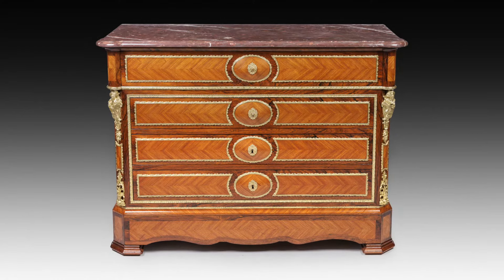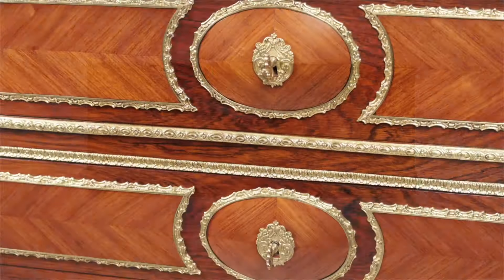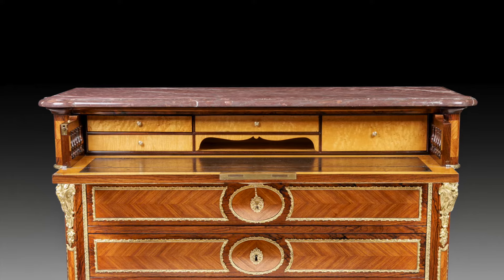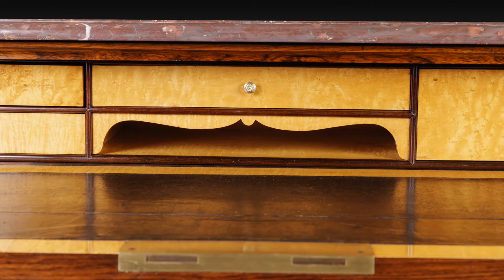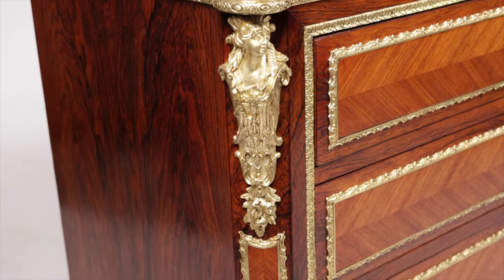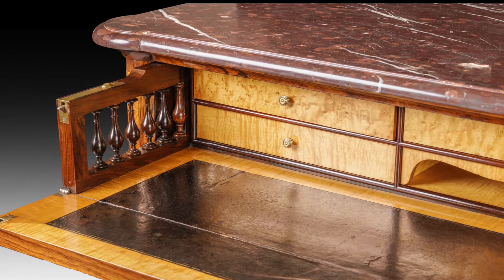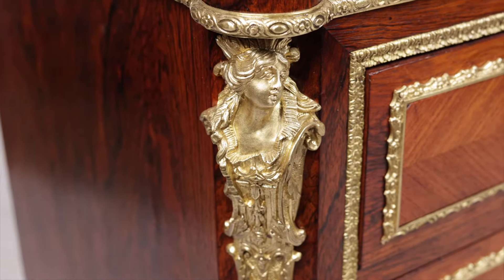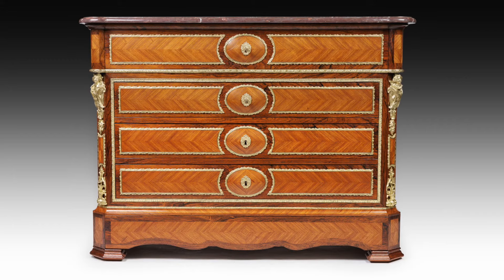Hidden Surprises: A 19th Century French Commode Secretaire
This beautiful and high quality 19th French Commode Secretaire is full of surprises - hidden draws, outstanding details, and the highest quality materials.